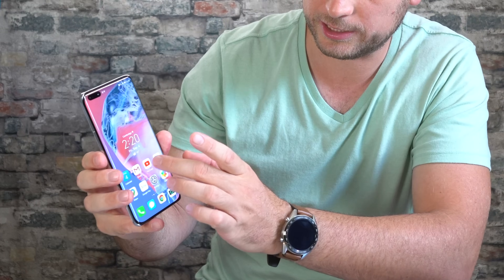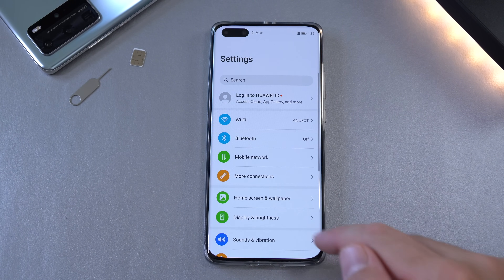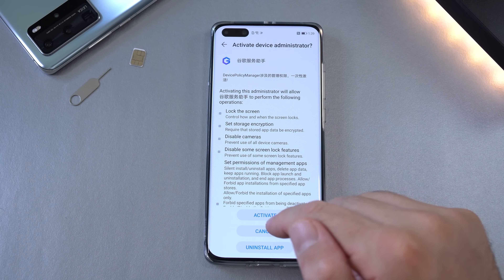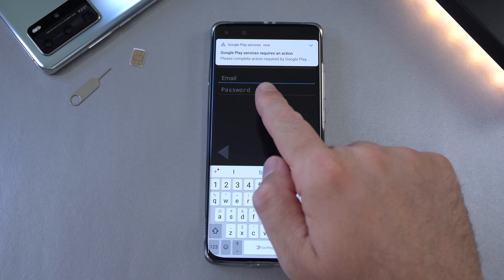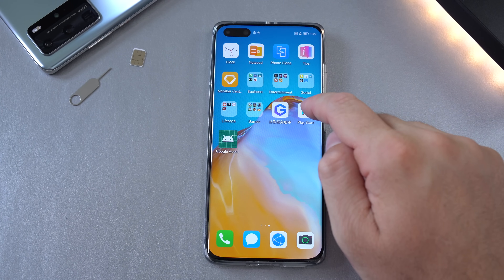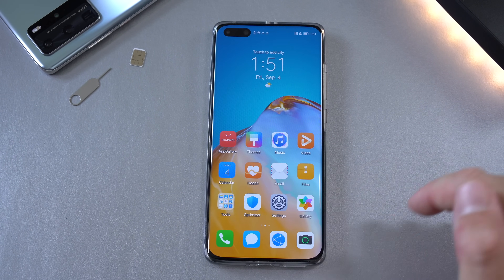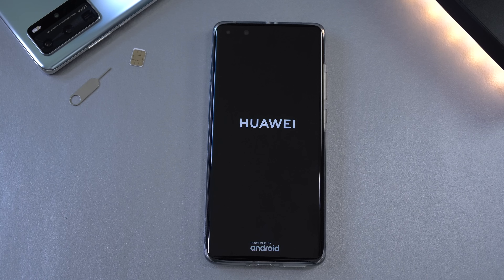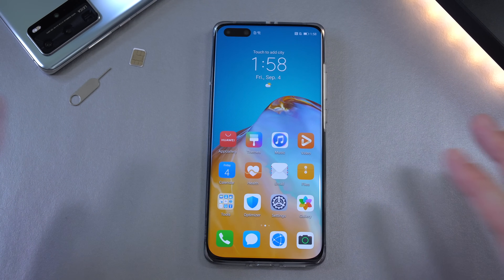Install the Google Mobile Services on Huawei P40 Pro & Other - No USB, No Computer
A step by step guide on installing the Google Mobile Services on Huawei phones running Android 10.
This method doesn't work anymore!

This method should work on the Huawei P40 Pro, Mate 30 Pro, P40 Pro Plus and more.
You don't need a USB stick or computer for this installation. Please try following every step.
If the blue G app doesn't work on your phone you may try downgrading the operating system on your phone to get it going, but that gets complicated.